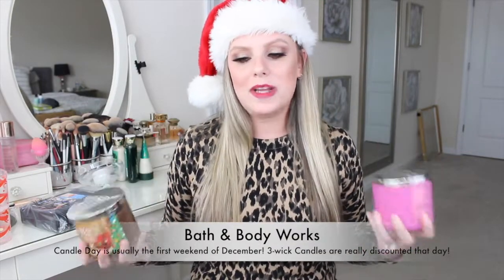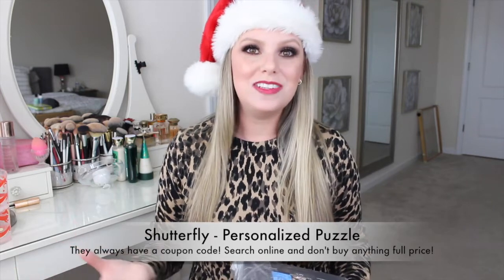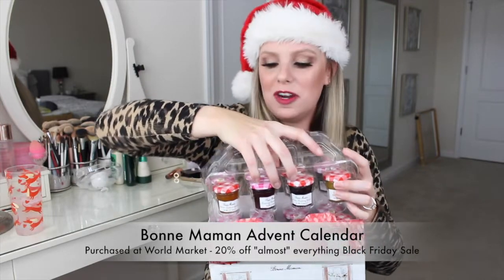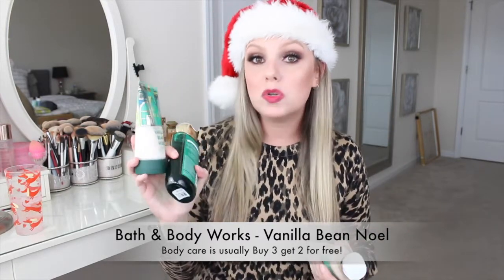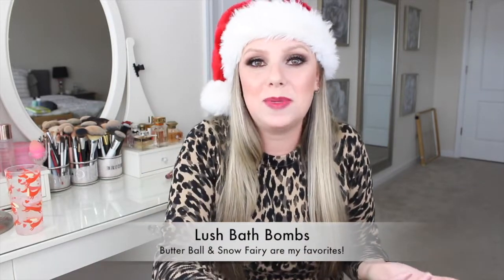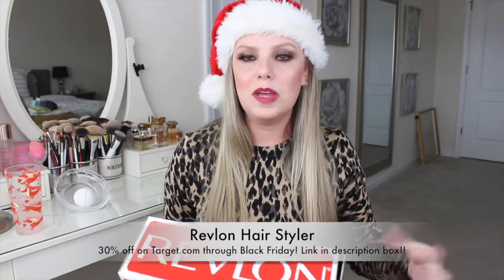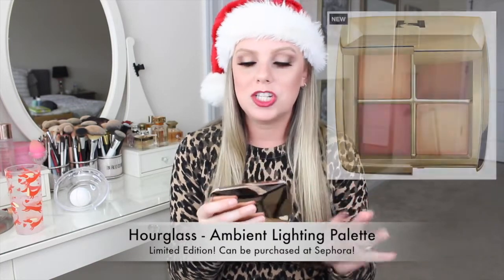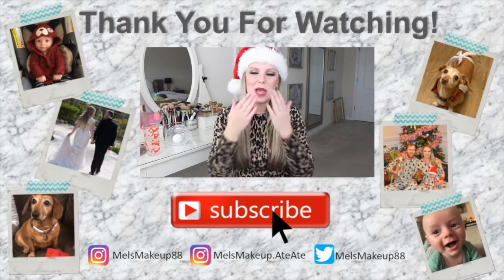Holiday Gift Guide For Mom | Makeup, Food, Dog Mom, Clothes & More!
Products Shown In This Video:
Bath and Body Works 3 Wick Candles Strawberry Poundcake & Hot Cocoa and Cream
Thymes Candle - Frasier Fir
I received this product complimentary from ThymesFragrances.
The Sak Tote Bag Purse
Revlon Hair Styler
Fresh Beauty Rose Gift Set
Drunk Elephant Gift Set
Charlotte Tilbury Pillow Talk Lip Set
Charlotte Tilbury Pillow Talk Quad
Hourglass Ambient Lighting Palette

Fitness Instagram - MelsMakeup.AteAte
Periscope - MelsMakeup88
Snap Chat - MelsMakeup88
PoshMark - MelsMakeup88